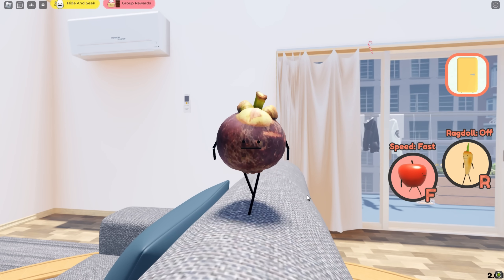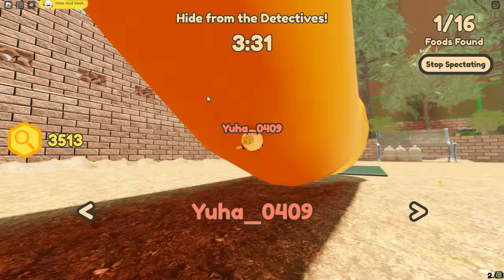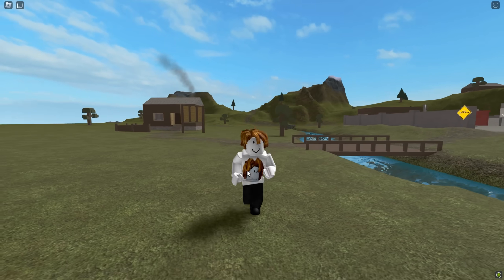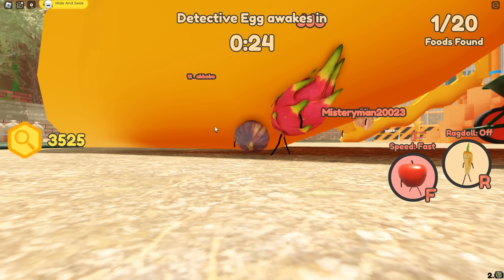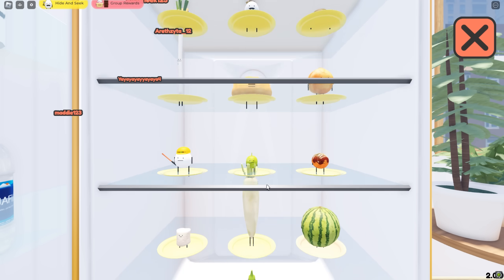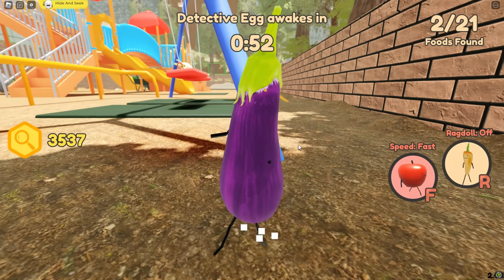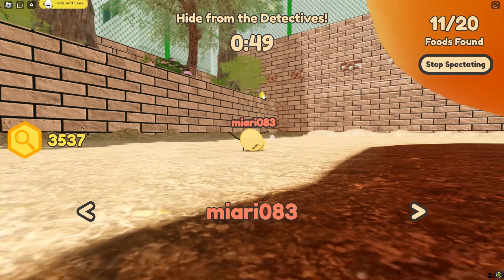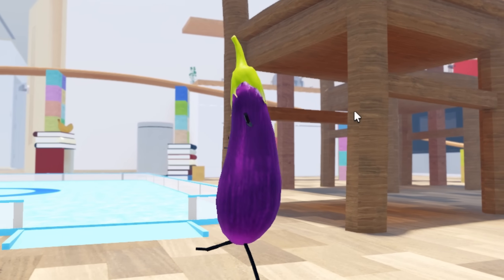Roblox SECRET STAYCATION HIDE & SEEK WITH PURPLE FOODS! 🍇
Playing Hide and Seek in Secret Staycation using Purple Foods on Roblox!